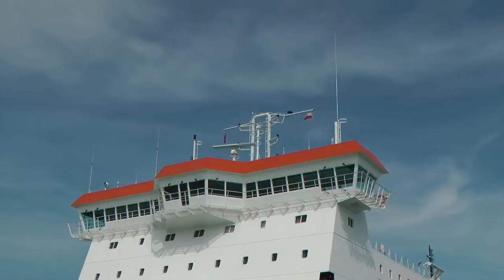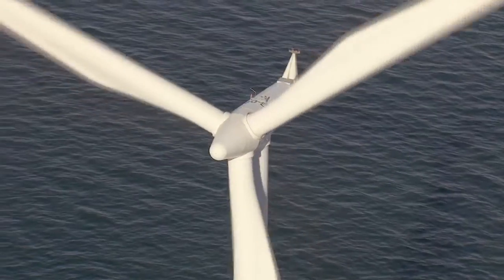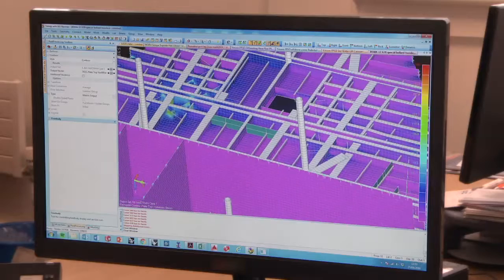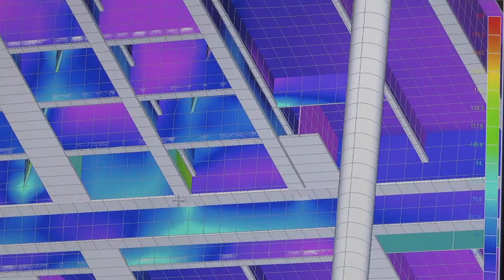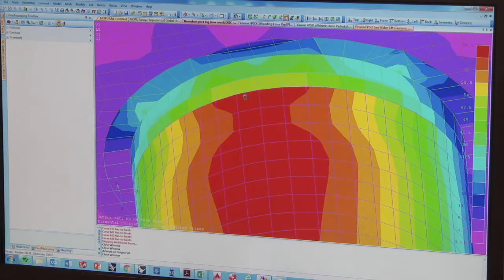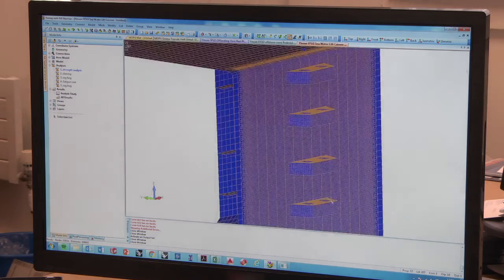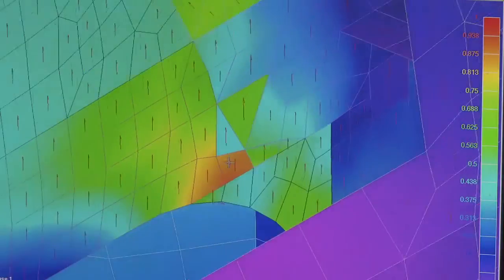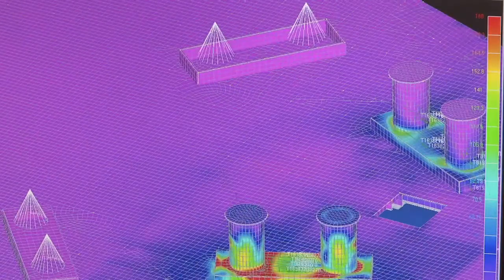LOC | Optimizing efficient global collaboration for business growth | Simcenter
LOC (London Offshore Consultants), of which Longitude Engineering is a group member, is a recognized leader in the area of risk reduction in the shipping and offshore energy industry. LOC focuses on transportation and construction in the marine environment, advising on technical matters when accidents and disputes arise. With the structural design and analysis of offshore structures, the ability to predict performance in a range of circumstances is critical. This is a specialist area of the LOC Group company, Longitude Engineering.

Core tools that analyze performance and strength of marine structures, which are typically built specifically for each application, are critical and Longitude Engineering relies on Femap for global and local finite element analysis.

For LOC, one of the outstanding benefits of Femap was ease of use. The use of Femap is helping to achieve engineering consistency across the group, with LOC operating at a high level, and Longitude Engineering going into the full detail. Femap can be used to show what forces a structure can withstand, or where material can be reduced. LOC’s engineers can quickly identify areas of high stress and easily redesign a structure to reduce them. The approach is helping LOC to reduce its overall s peed of development, helping to meet deadlines with engineers able to pass models from one office to another maximizing their effectiveness.